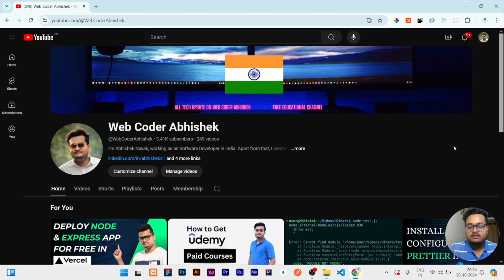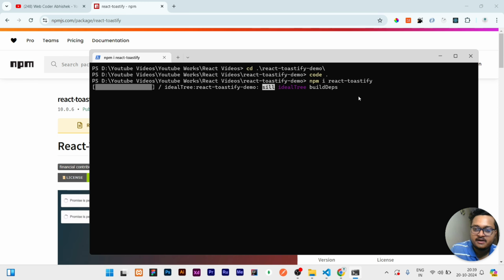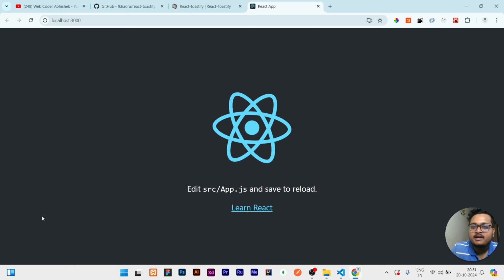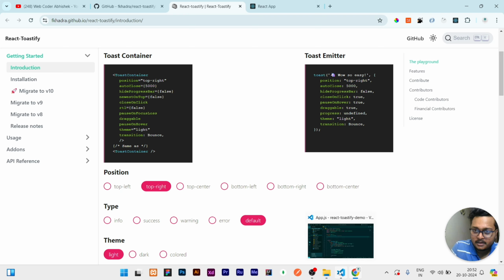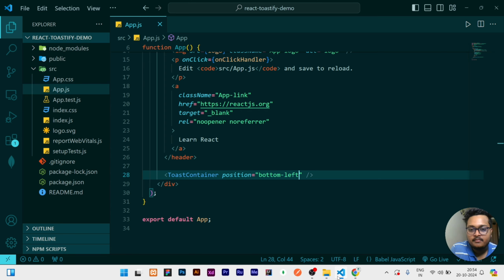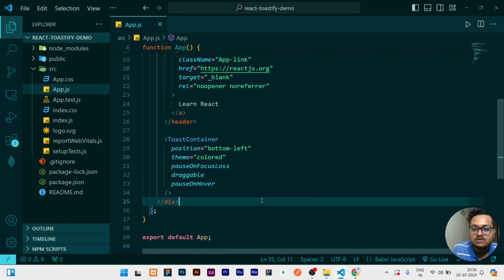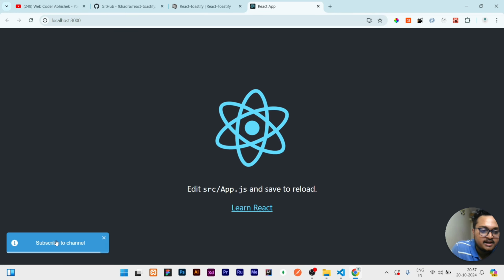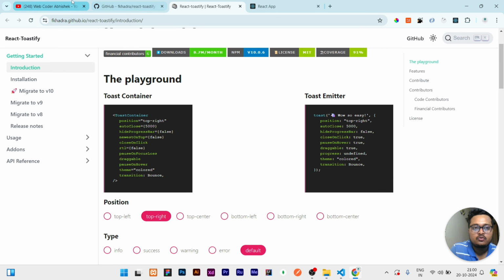Toast Notifications in Reactjs (react-toastify)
Hello guys ,